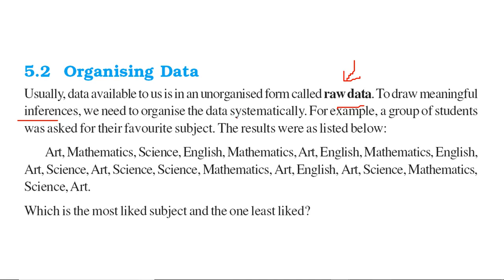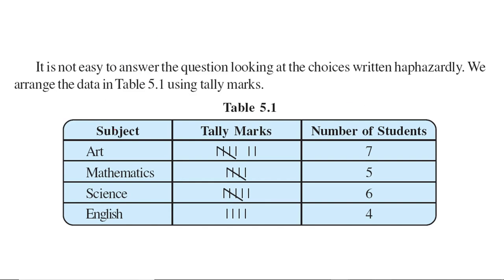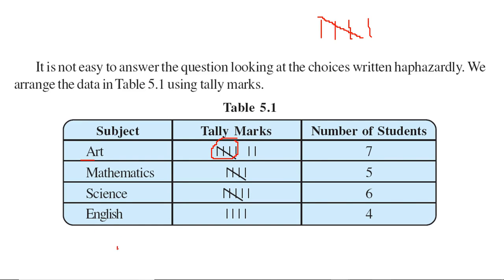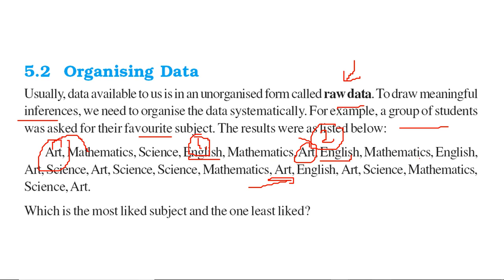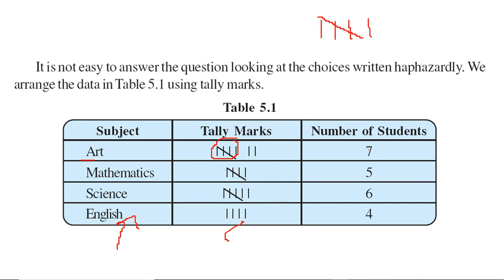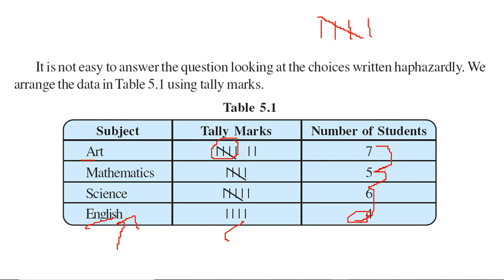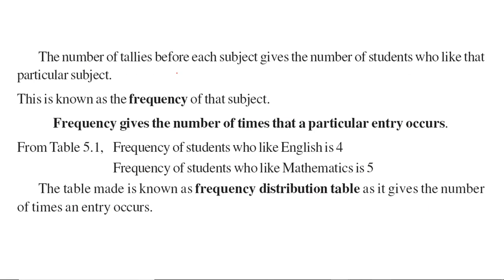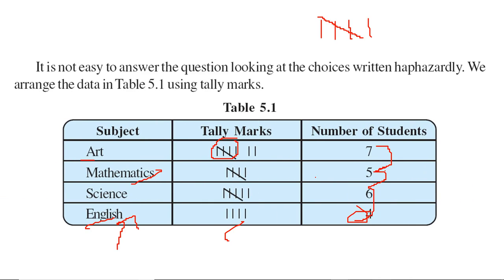Data Handling Organising Data